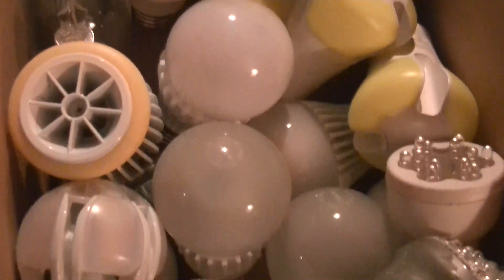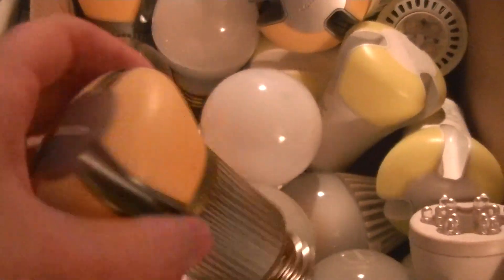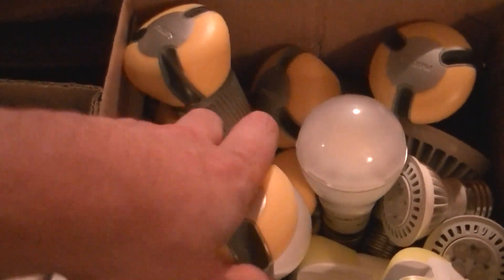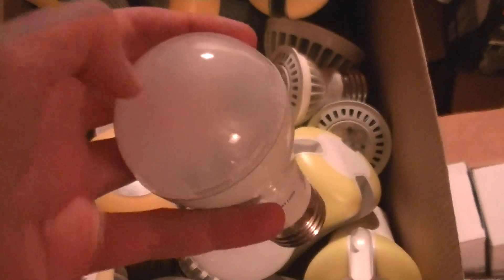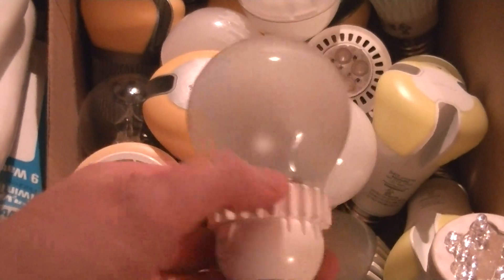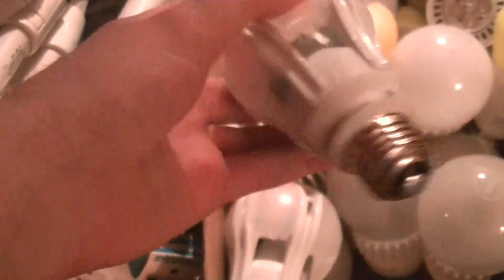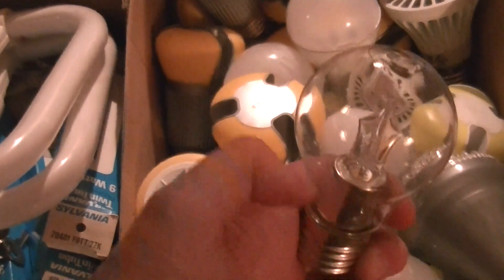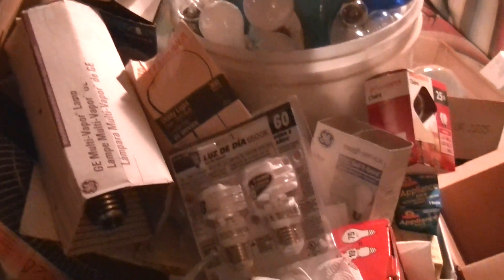LED lamp collection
These are most of my LED lamps.  I did forget a very early Philips remote phosphor LED lamp and a Taiwanese made Feit Electric lamp, but I've already covered the Philips lamp in my LED lamp partial teardown video and the only noteworthy thing about the Feit Electric lamp is that it uses a graphite loaded plastic heatsink instead of a metal heatsink.